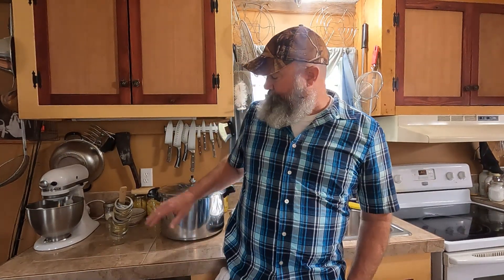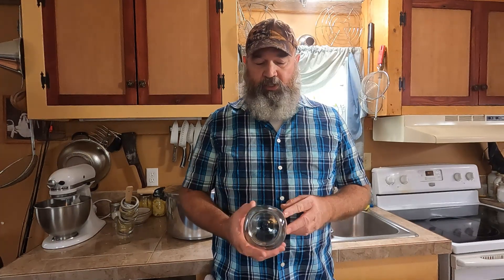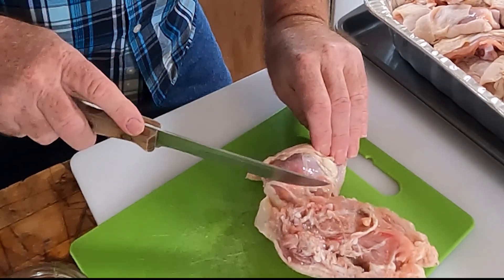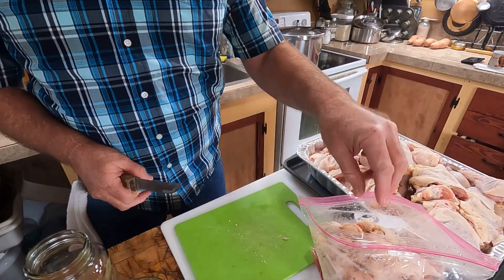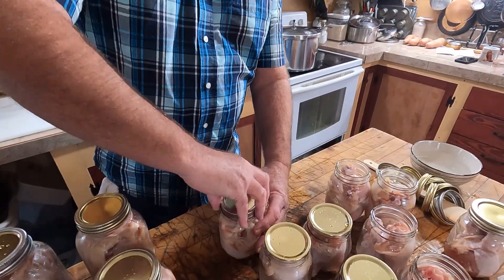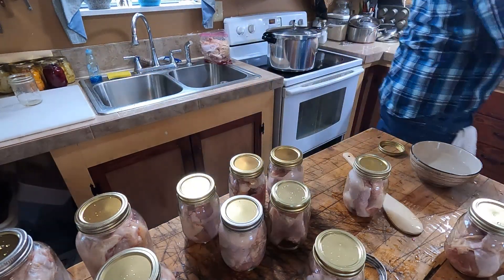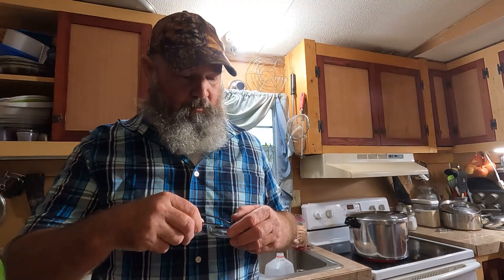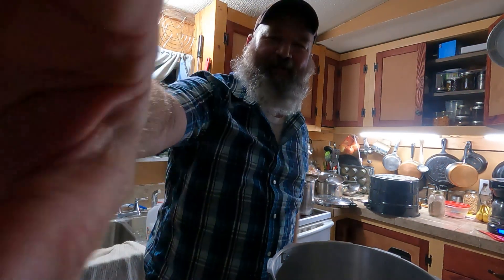Pressure Canning Chicken Leg Quarters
Pressure canning chicken that was on sale for cheap and shelf stable meals... No freezer space, no problem. Processing those legs quarters are easy! With a little knowledge and some basic equipment, you can save a mint on the grocery bills. So, roll up your sleeves and follow along.
 This is my first attempt at canning chicken and if I can do it, so can you...